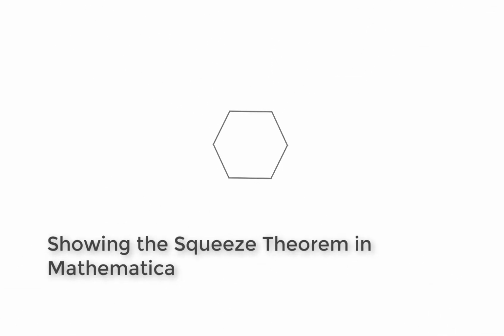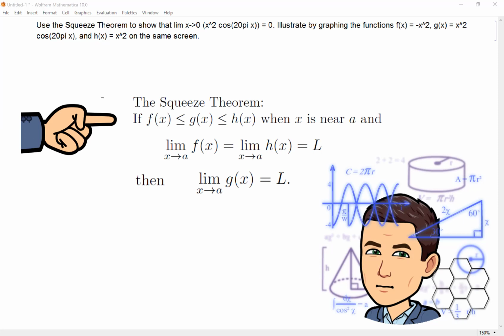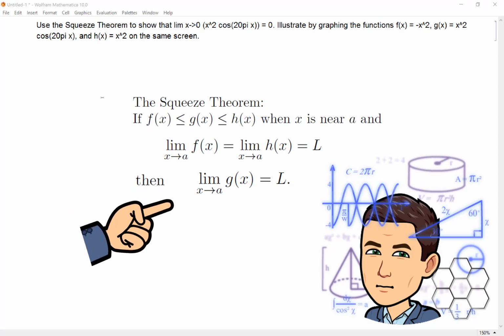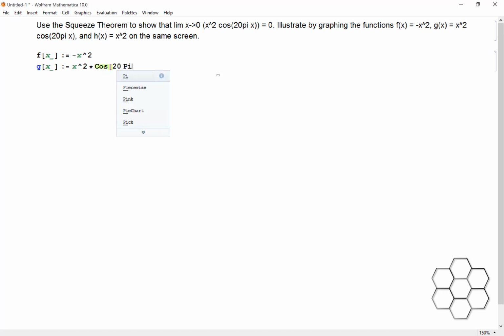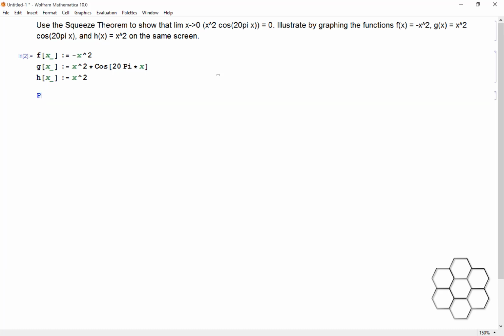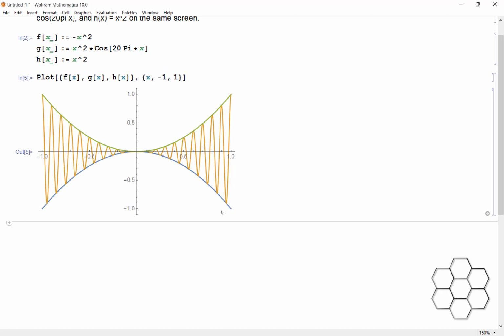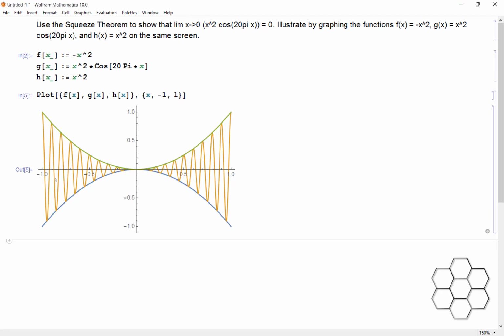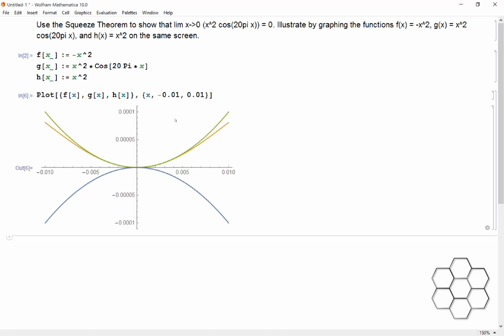Showing the Squeeze Thereom in Mathematica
The Squeeze Theorem can sound confusing! But we can use graphs to make the concept clear, which we do here in Mathematica.